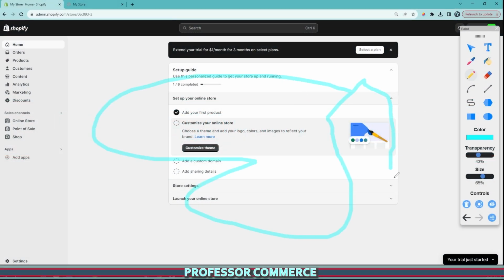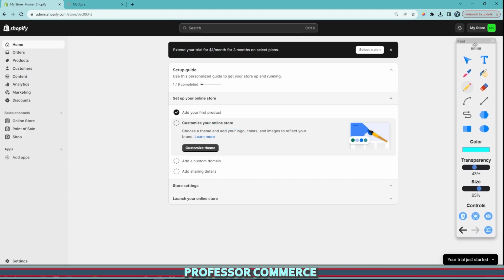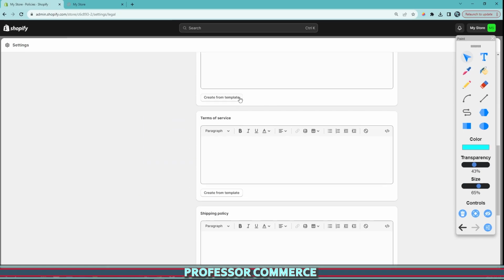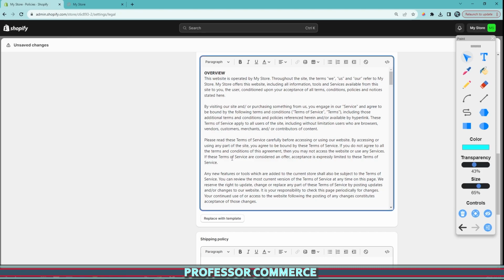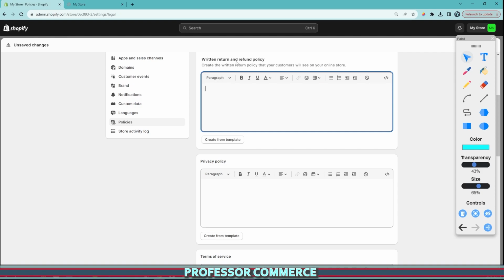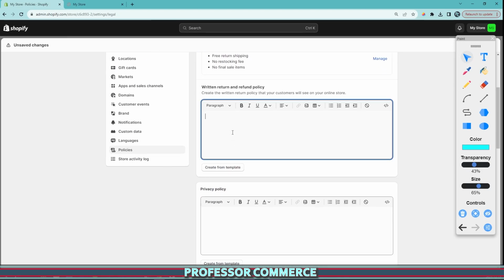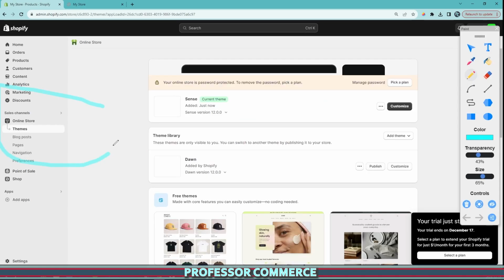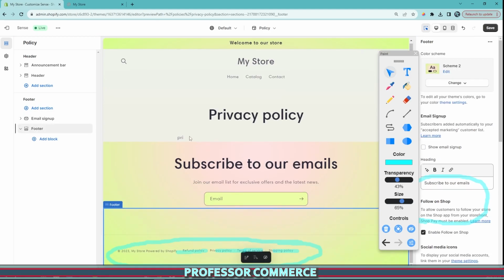How to Automatically Generate Store Policies | A Beginner Shopify Store Templates Easy Tutorial...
Welcome to Professor Commerce, your go-to resource for mastering e-commerce strategies! While this isn't legal advice, I'll demonstrate the importance of having accurate store policies, especially if you plan to sell on platforms like Google. Discover how easy it is to create these policies using Shopify templates, setting a solid foundation for your online store while ensuring legal compliance. 🛒💼